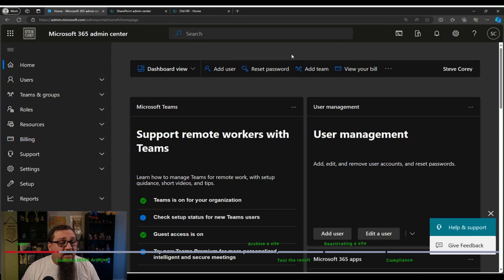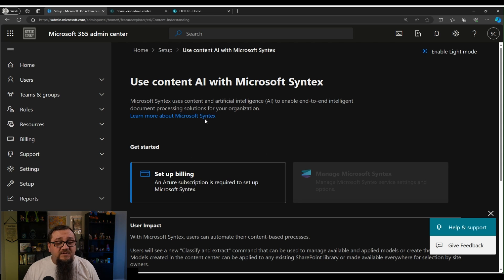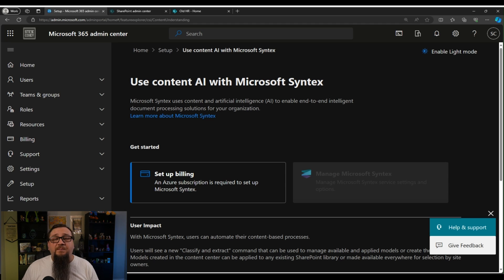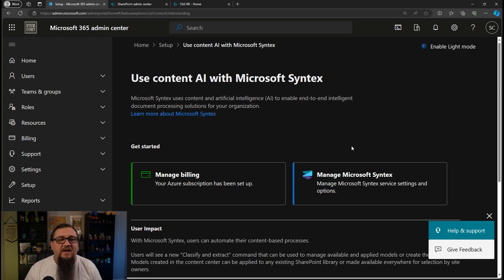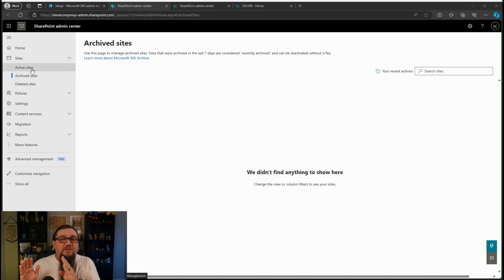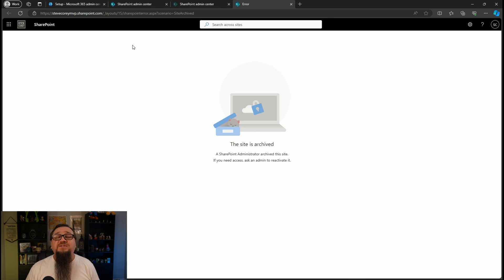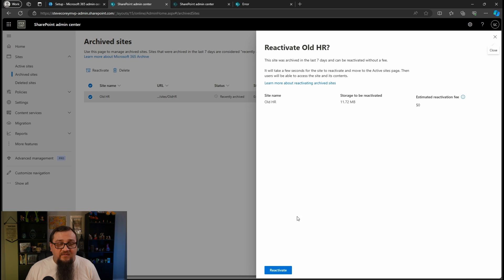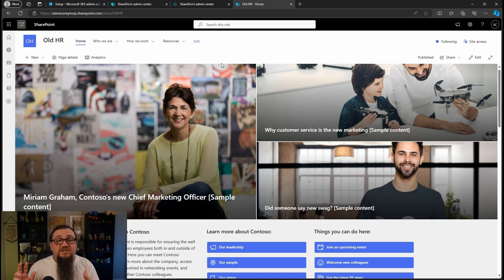How To Use Microsoft 365 Archive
Microsoft 365 Archive is such a game changer for managing your SharePoint Online sites and storage. Learn how to enable and use Microsoft 365 and learn the impact on compliance!

If you're trying to control how much storage your SharePoint sites are using, Microsoft 365 Archive is going to be the tool you NEED to use. It's great for lifecycle management of sites, allowing for archiving sites while saving costs at the same time.

🔥 Get My Newsletter - SharePoint Insights🔥

⌛ Timestamps
00:00 - Intro
01:06 - Enabling M365 Archive
05:02 - Archive a site
05:39 - Test the result
06:37 - Reactivating a site
07:55 - Compliance

🔗 Relevant Links
Overview of Microsoft 365 Archive